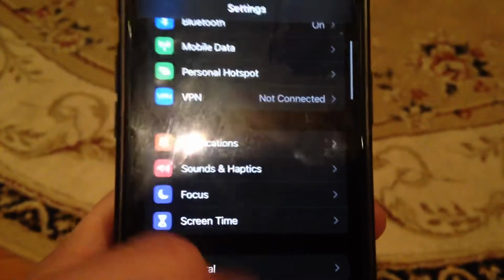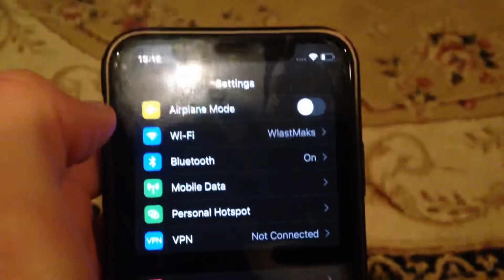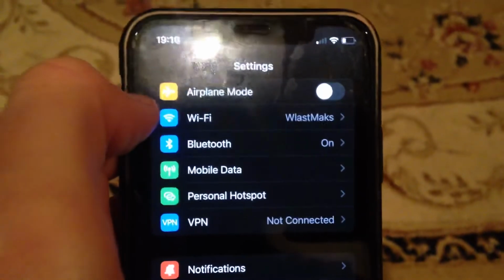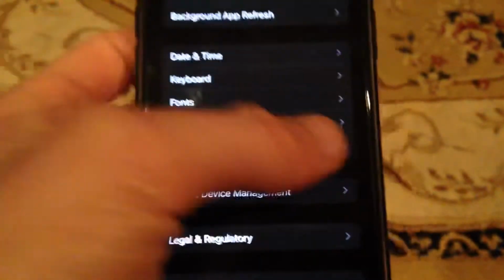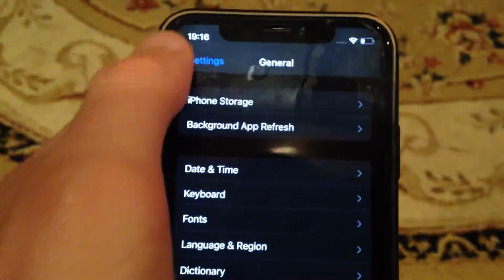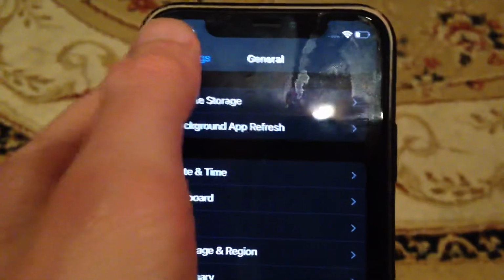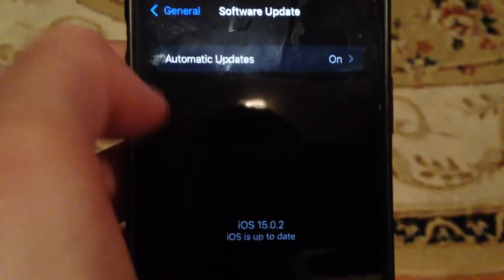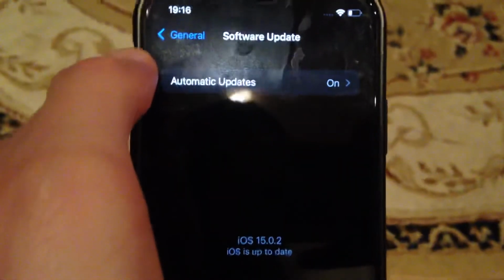No Sim Card Installed On Instagram Fix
If you don’t know No Sim Card Installed On Instagram Fix , this video is for you.